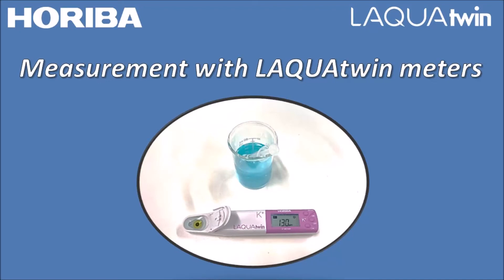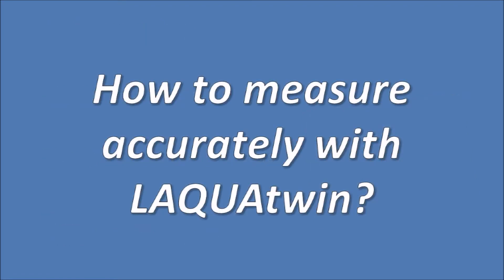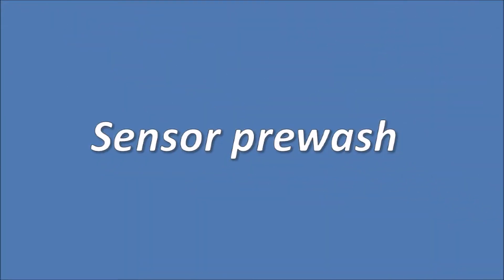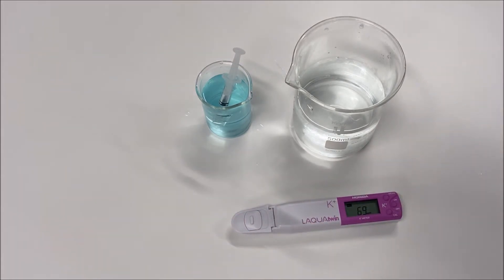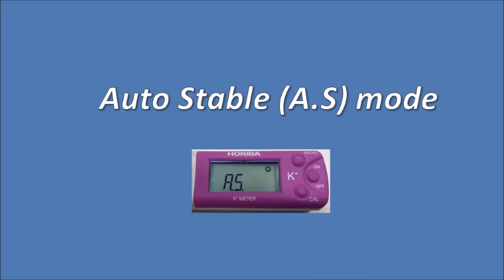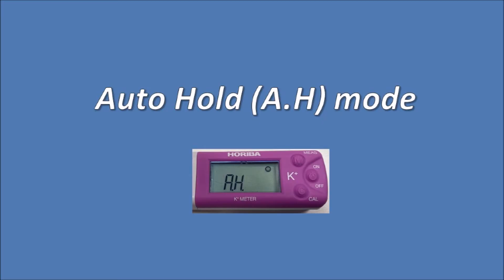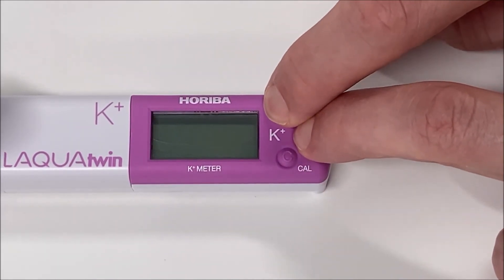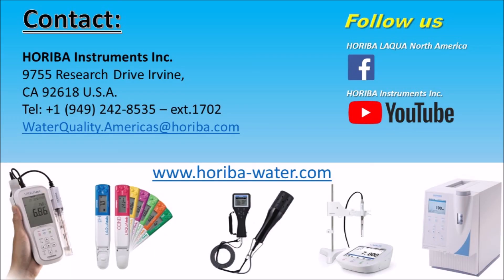Measurement with LAQUAtwin meters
This video show the measurement procedure and the tips to perform good testing with LAQUAtwin meters ensuring the best possible accuracy.